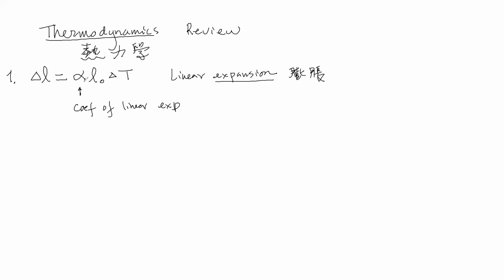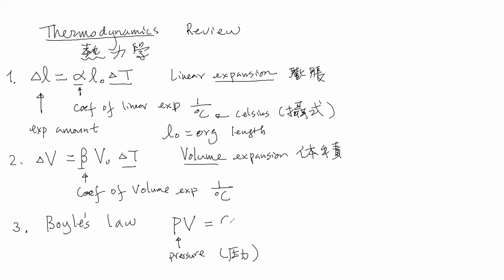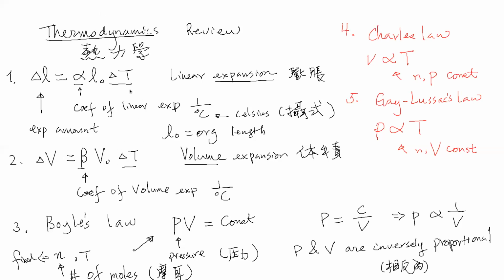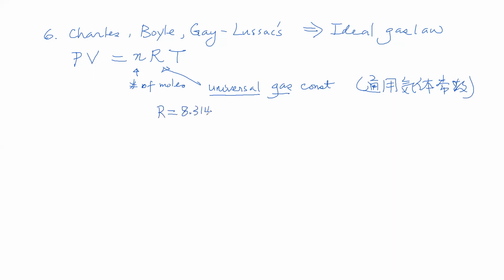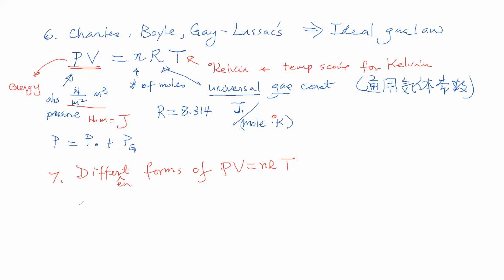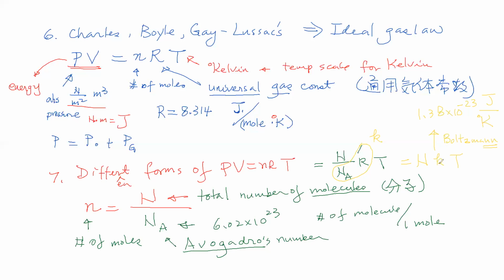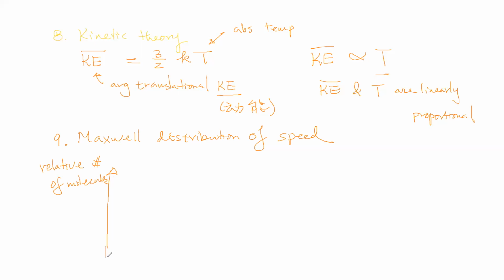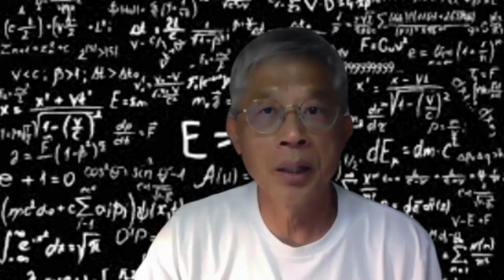Temperature and kinetic theory Review 溫度和理想氣體定律複習 （中文單字）